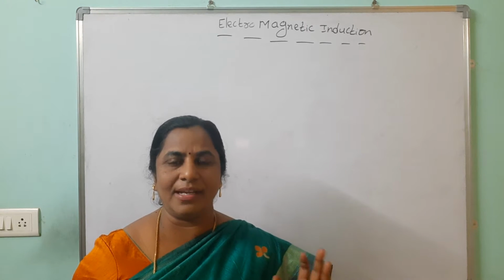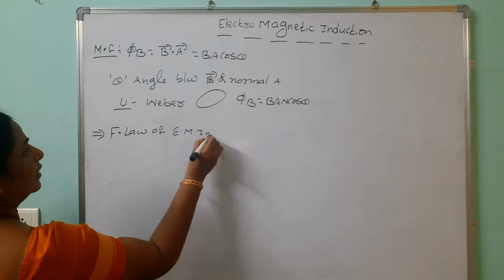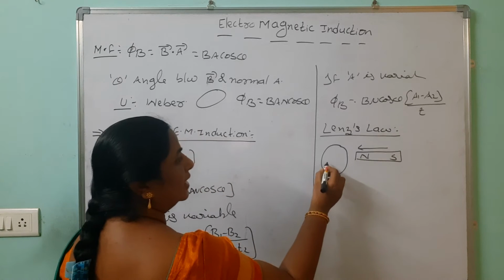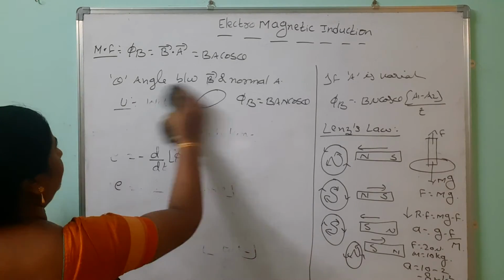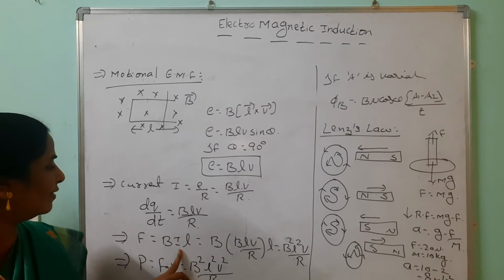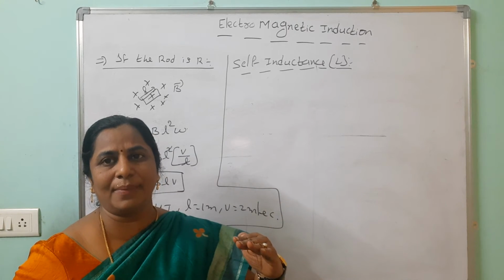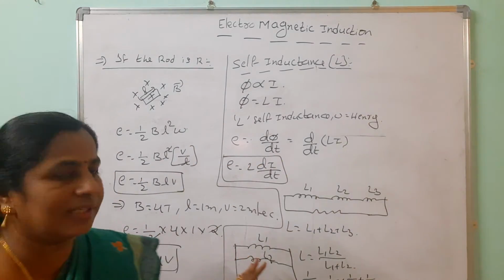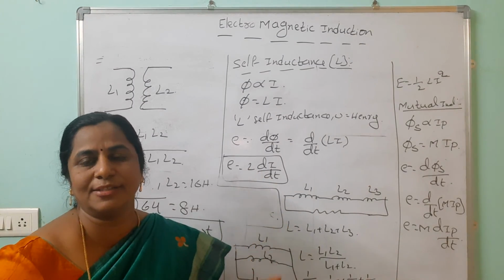Day-36.Electro Magnetic Induction. Physics Crash Course-2022. @Rishith physics classes.